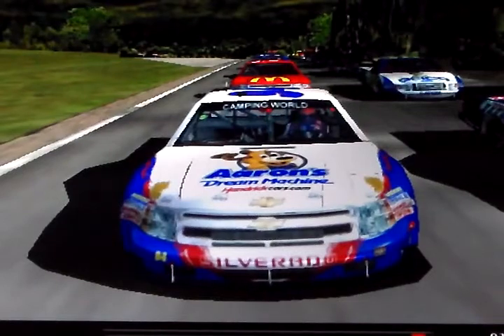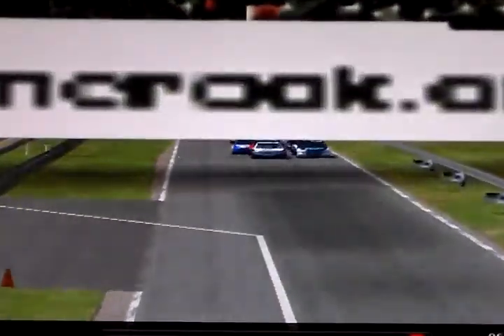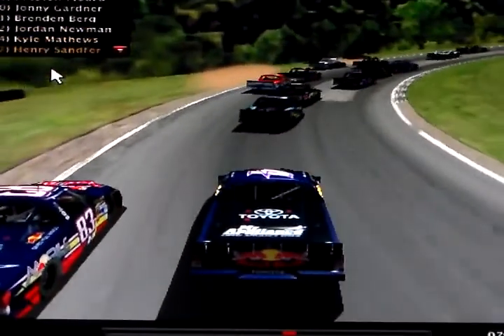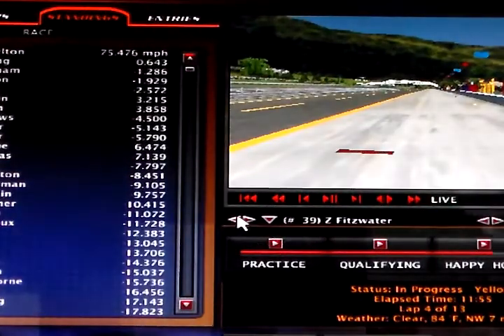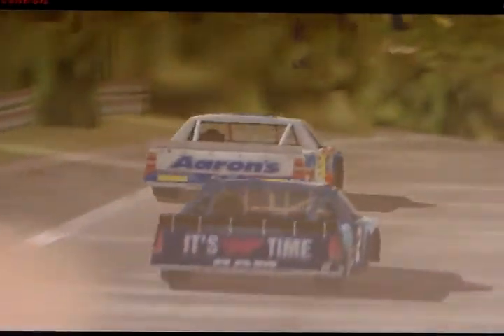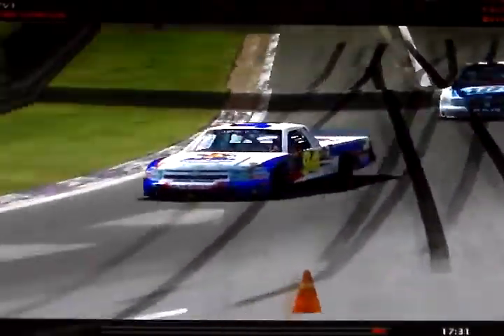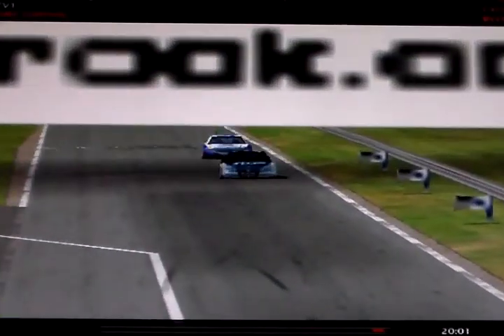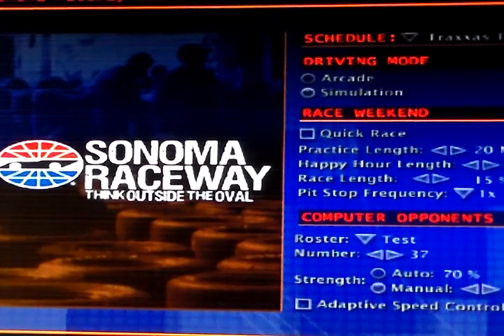Mello Yello Truck Series; Season 1; Dr. Pepper 200 at Lime Rock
One of the most fun Road Courses in America; LIME ROCK!!!

NO SPOLING!!!